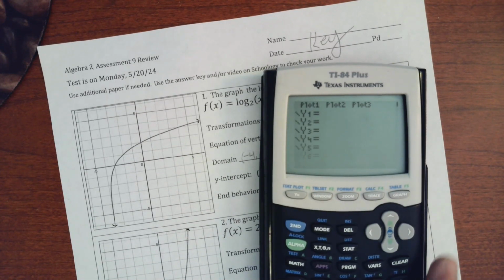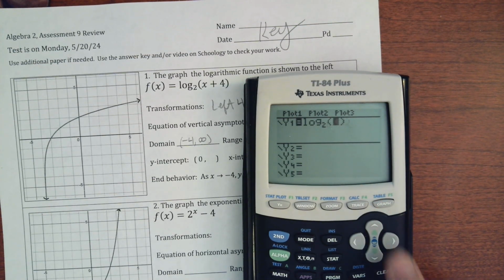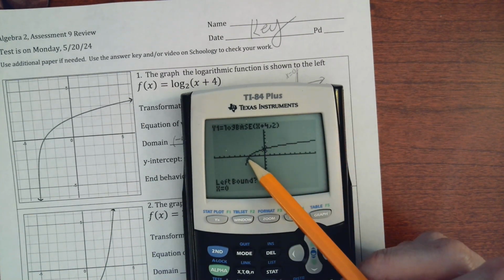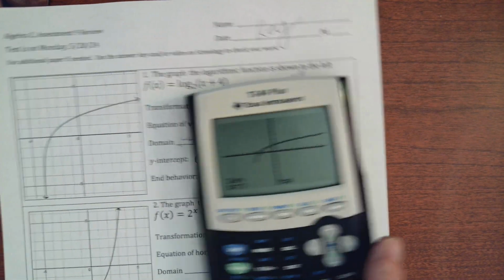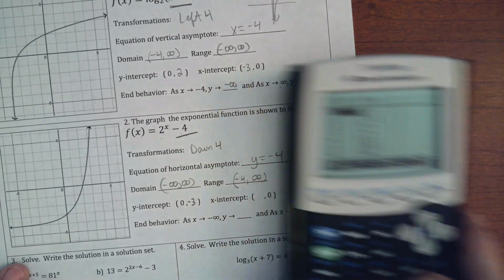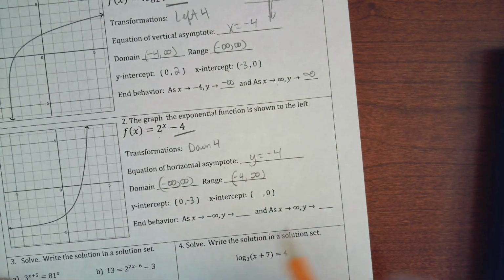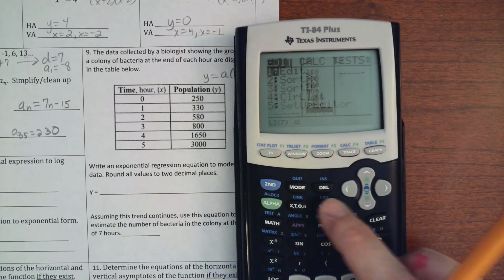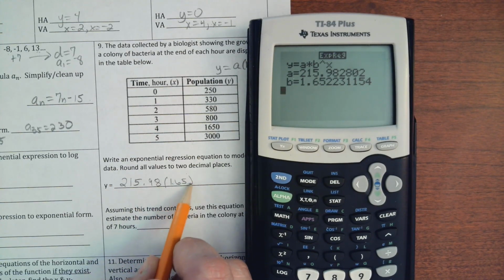Alg 2, Assessment 9 Review